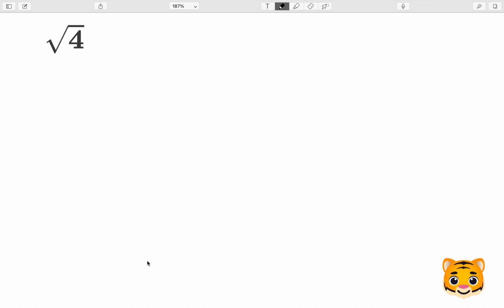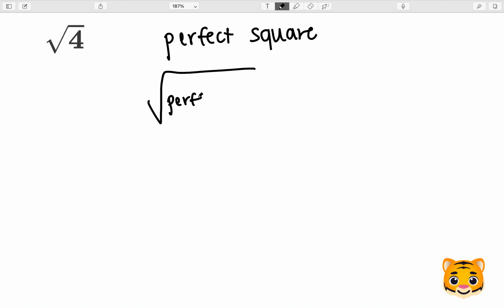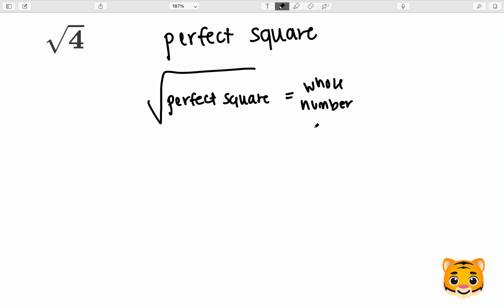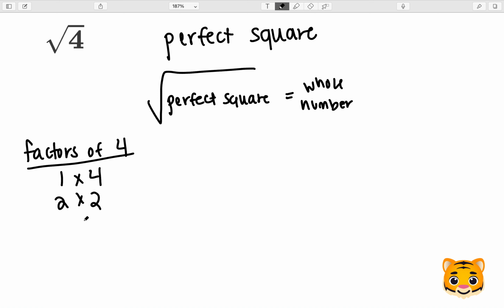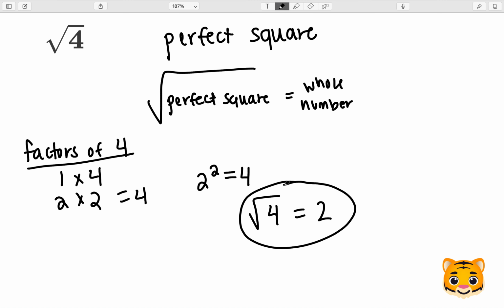Square Root 4